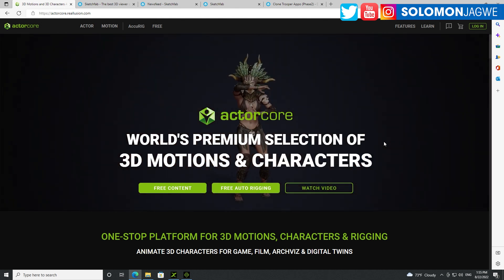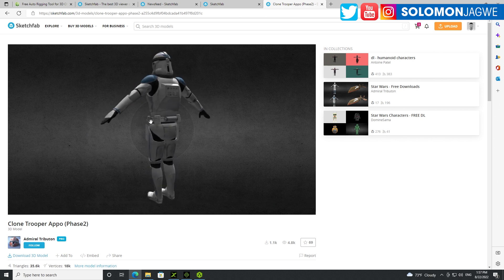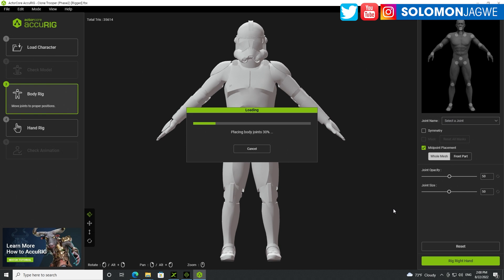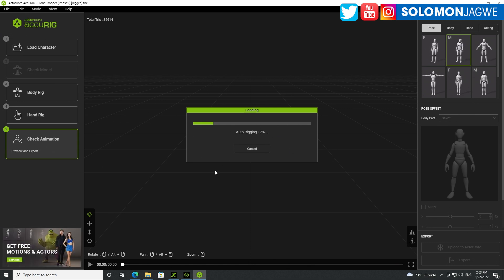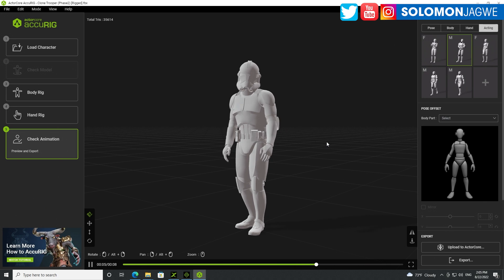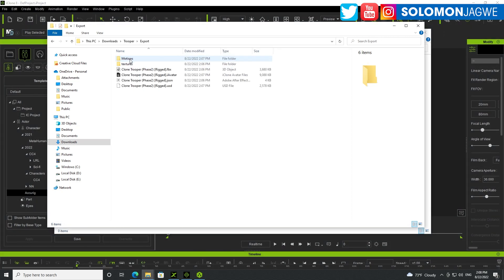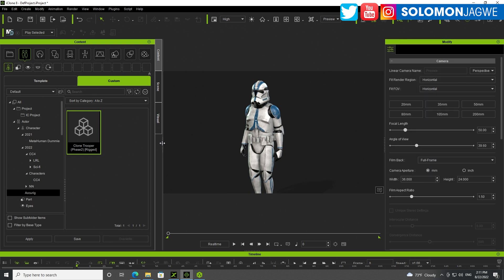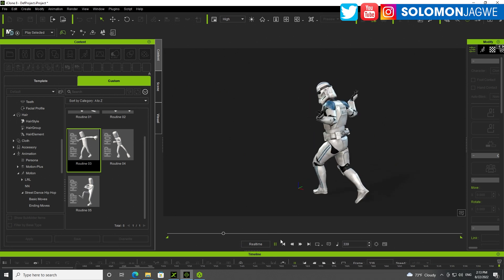ActorCore AccuRig Tutorial ~ How to Autorig a Clone Trooper for use in iClone & Unreal Engine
ActorCore AccuRig Tutorial ~ In this video I share a walkthrough on how to use the new Actore AccuRig tool from reallusion, which helps you to automaticallly rig your biped Character, to rig a character from Sketchfab, for use in iClone and the Unreal Engine. This is a huge time saver!!  I am using a Clone Trooper model from Sketchfab, created by user Admiral Tributon.